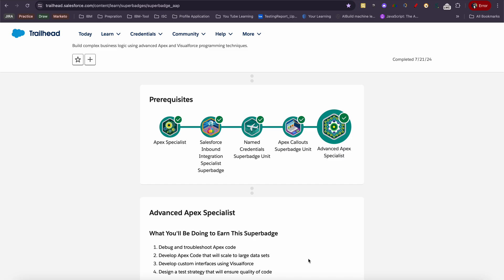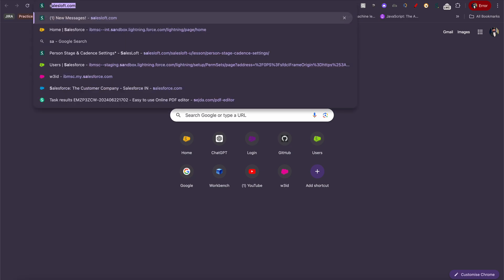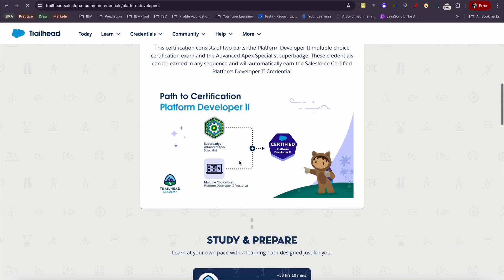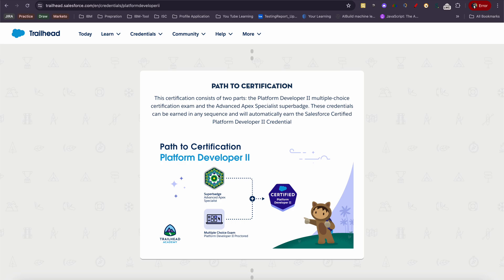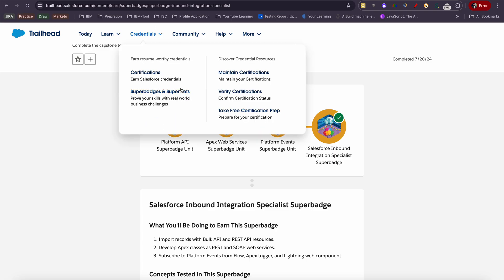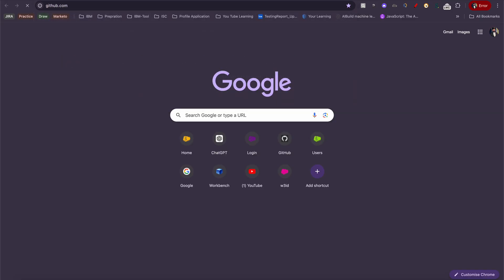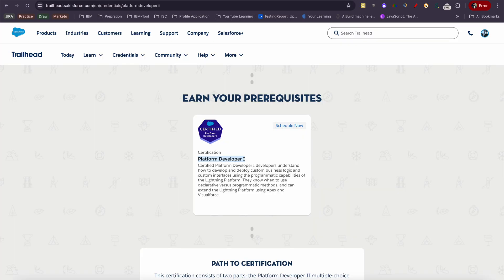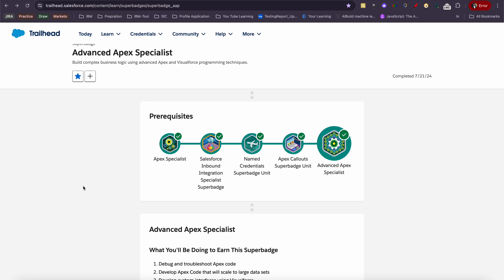Salesforce Platform Developer II Certification Guide and Required Badges Explained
Description:
In this video, I'll be diving into the Salesforce Platform Developer II Certification, breaking down everything you need to know to earn this prestigious certification. I'll cover the essential badges you need to complete and provide insights into the key topics and skills you’ll be tested on.

We'll go through:

An overview of the Salesforce Platform Developer II Certification.
Detailed explanations of the required Superbadges and badges.
Tips and best practices for each badge and Superbadge.
Real-world examples and use cases to help you understand the concepts better.
My personal experiences and challenges faced during the certification process.
Whether you’re just starting your journey or are already on your way to becoming a Salesforce Platform Developer II, this video will equip you with the knowledge and strategies to succeed.